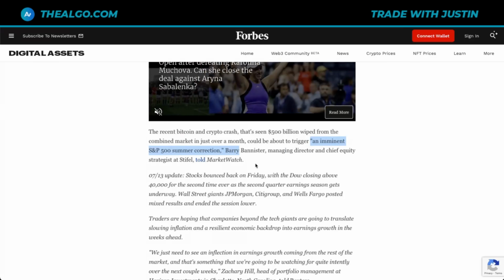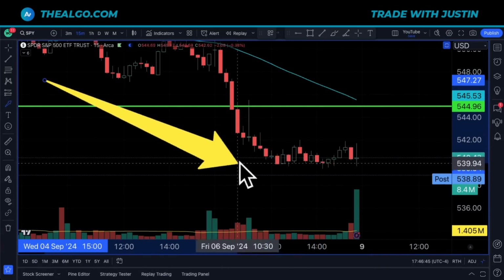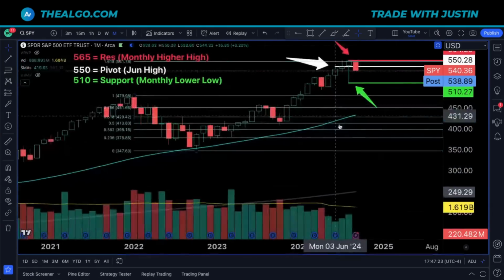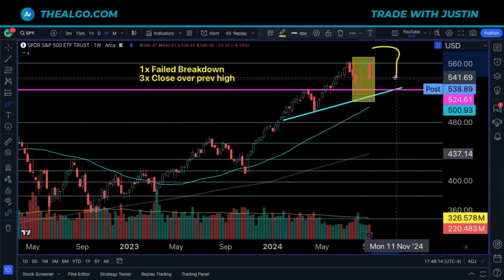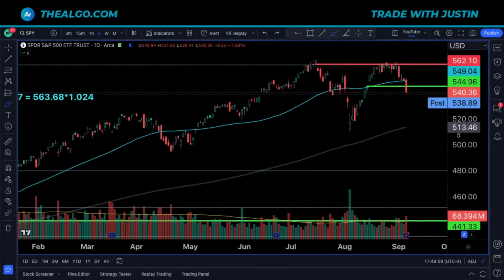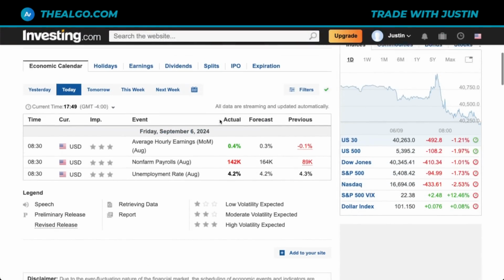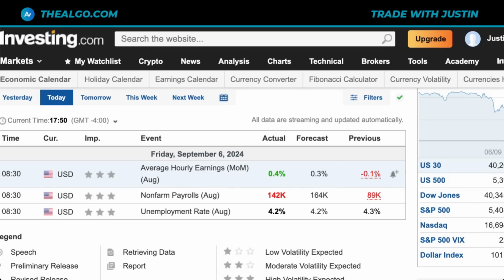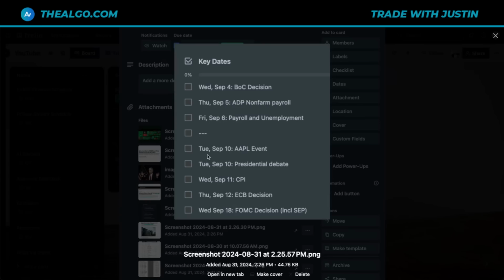An ‘Imminent’ Stock Market ‘Correction’ Warning Suddenly Flashed Red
Stock Market Crash, Stock Market, SP500, SPY Stock, QQQ Stock